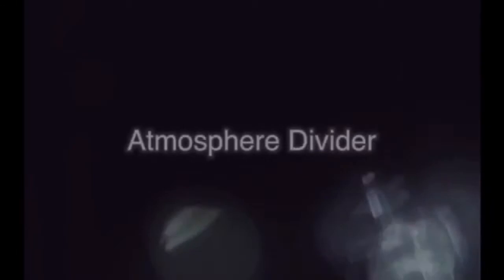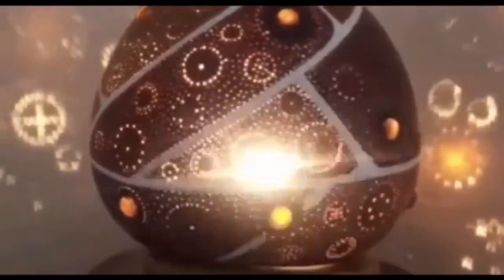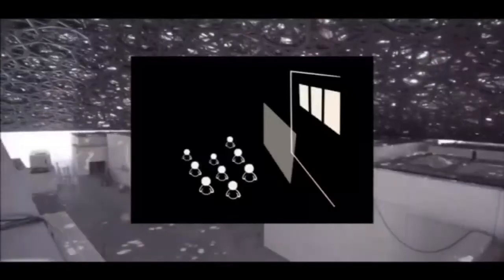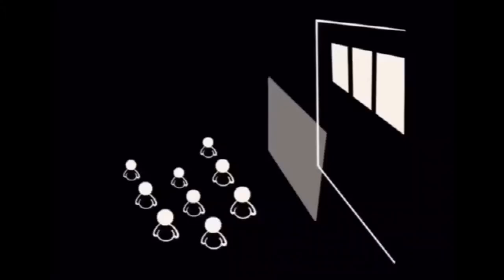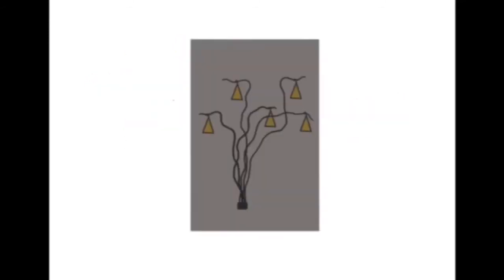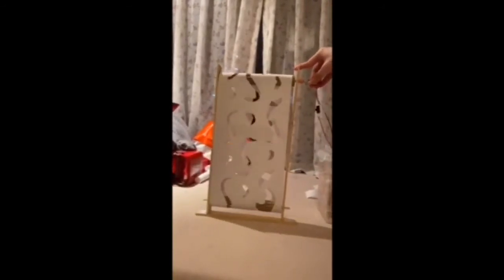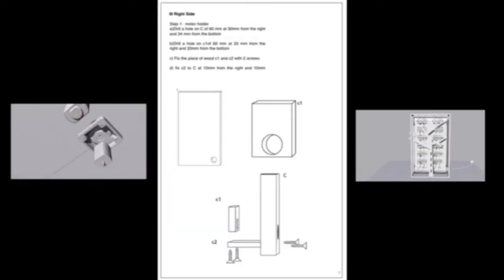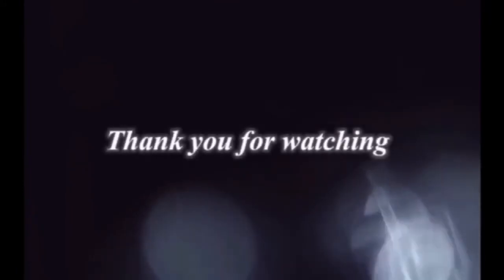Chelsea College of Arts BA Product and furniture Unit 4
Off the wall GROUP J